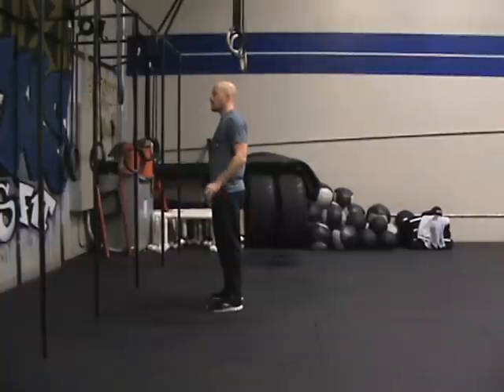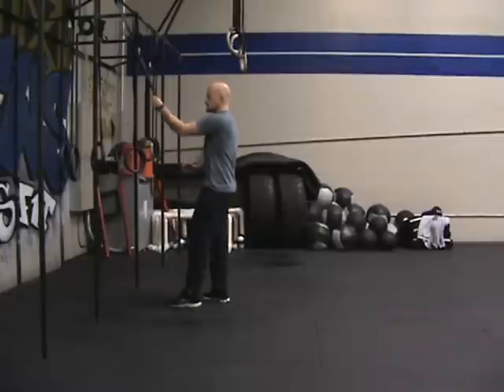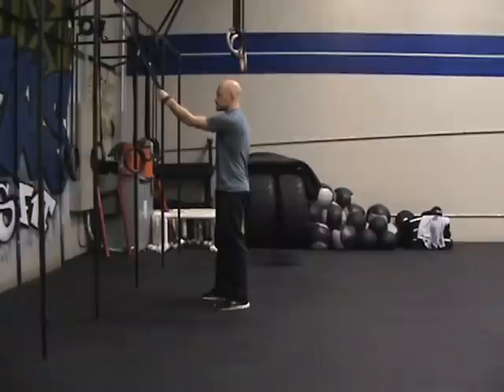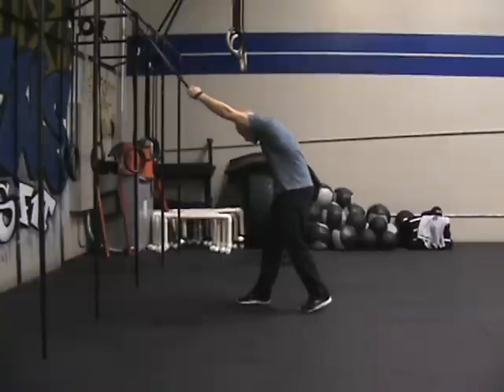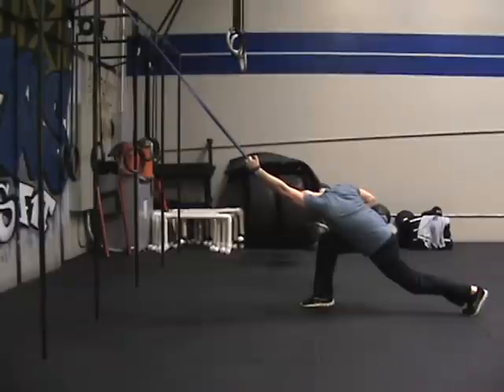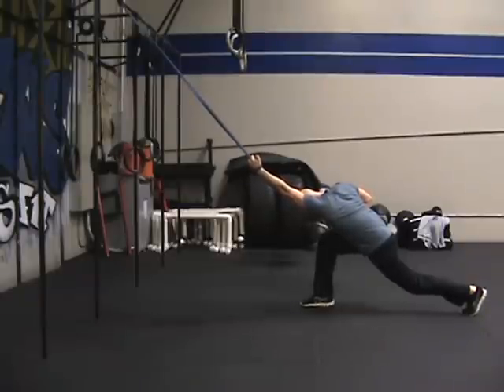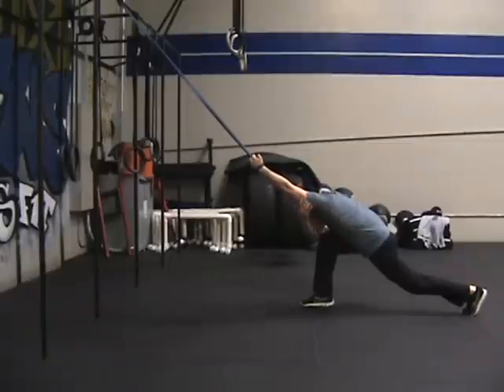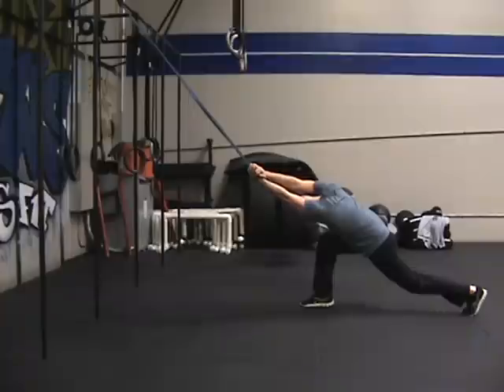Overhead Distraction with Band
How to
- thumb/palm up arm overhead
- step back same leg until max tension is reached
- relax shoulder letting band distract

What this helps
Any overhead movements examples
Pull-ups, press series, snatch, muscle up, handstand push-up